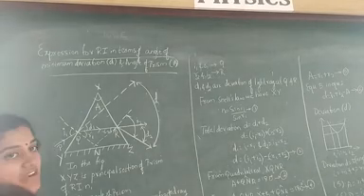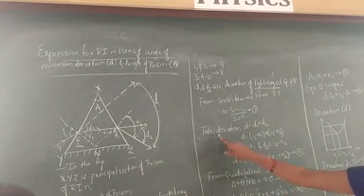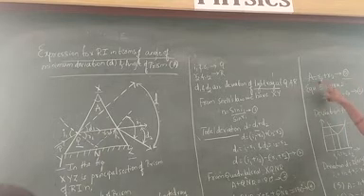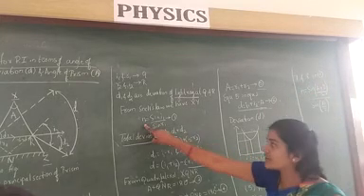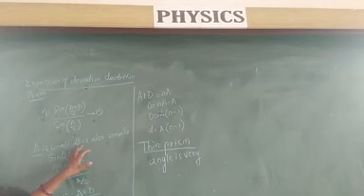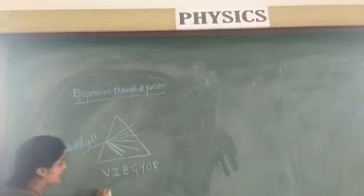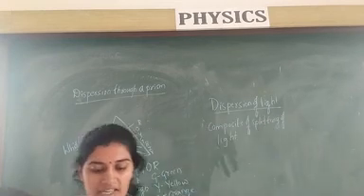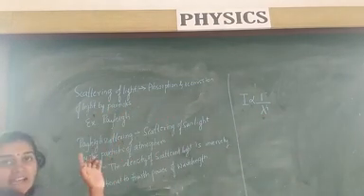November 10, 2020